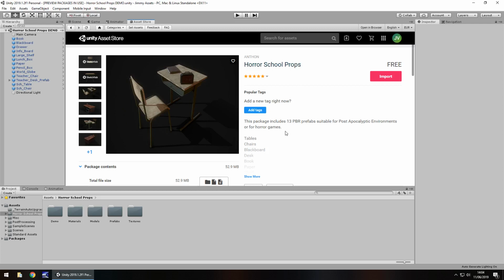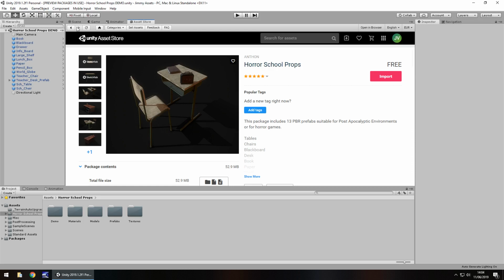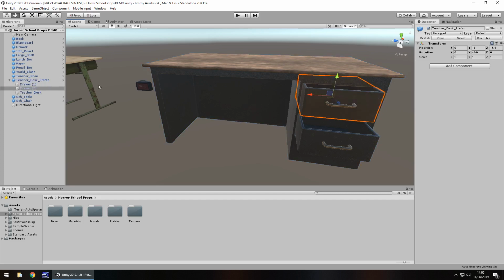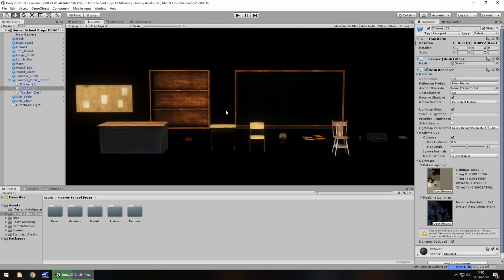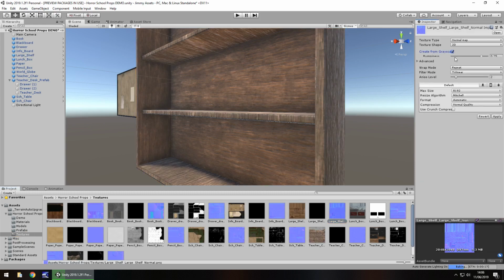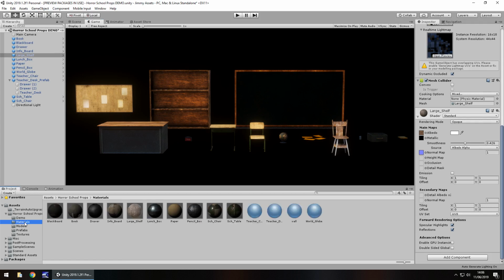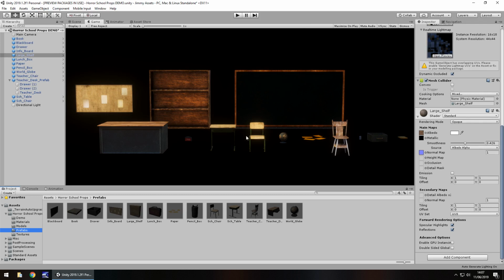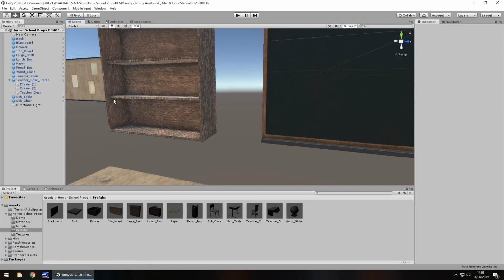UNITY ASSET REVIEW | HORROR SCHOOL PROPS | INDEPENDENT REVIEW BY JIMMY VEGAS ASSET STORE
This package includes 13 PBR prefabs suitable for Post Apocalyptic Environments or for horror games. Review conducted independently and no money was received for this review.

Who Is Jimmy Vegas?